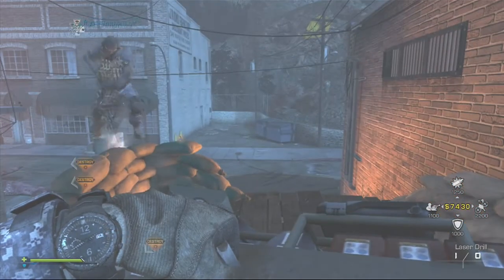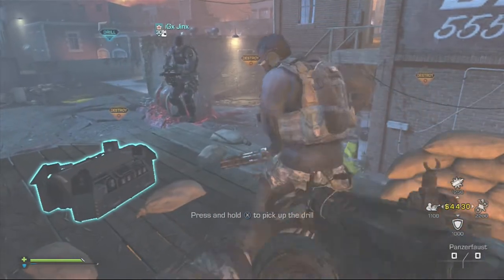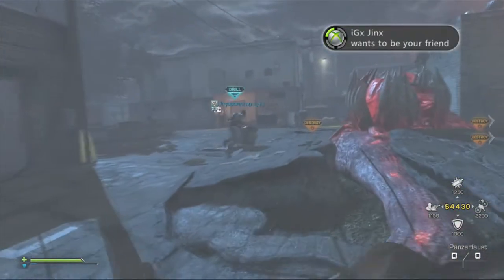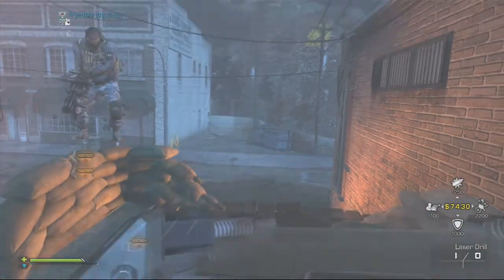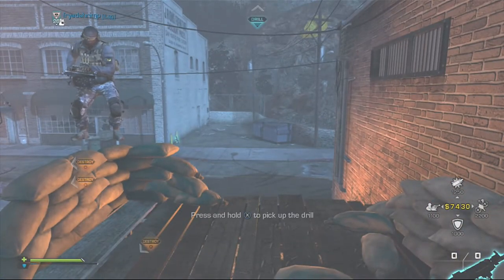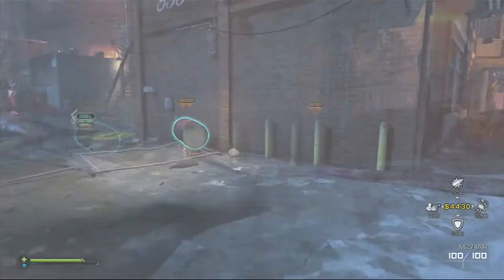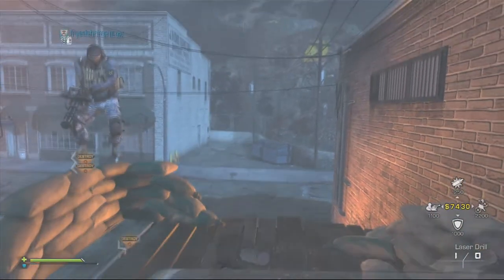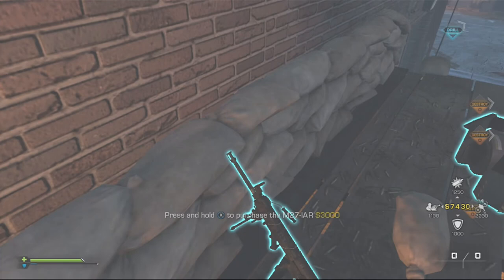Call Of Duty Ghosts Extinction How To Get Unlimited Guns glitch With No Downs